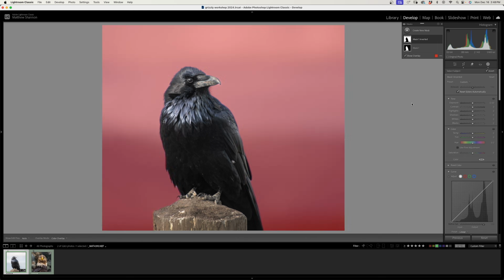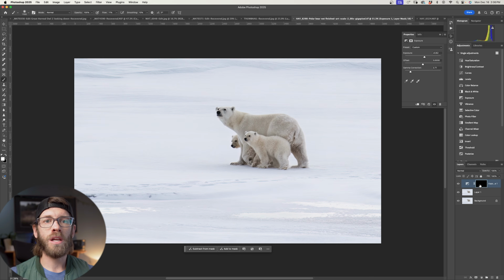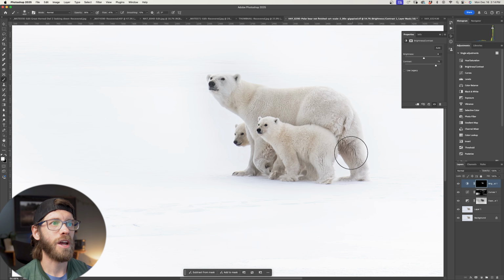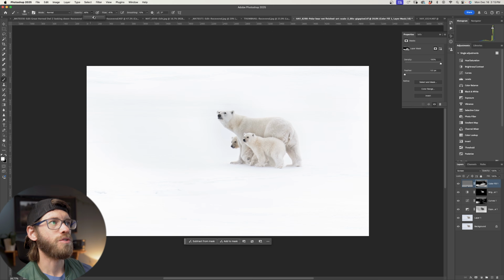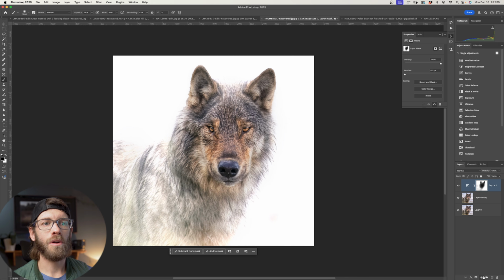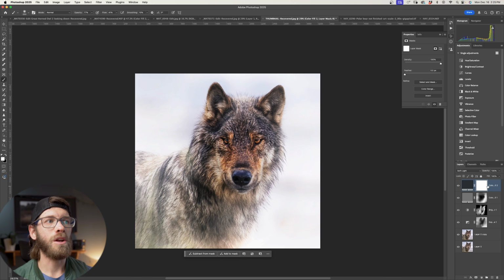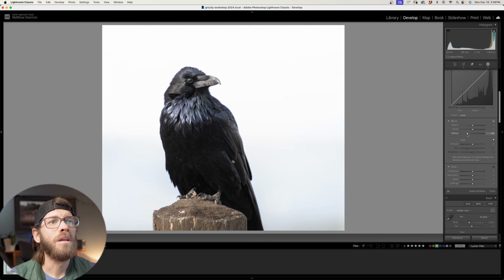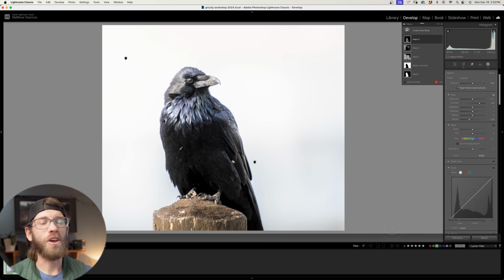How to Create Stunning High Key Photos: Lightroom & Photoshop Editing Tutorial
Follow me on:
📸 Facebook:  🔗     / mattshannonphotography
🎥 TikTok:  🔗     / mattshannonphoto